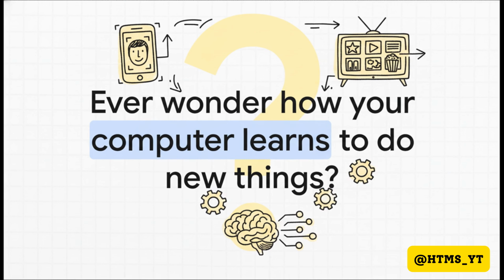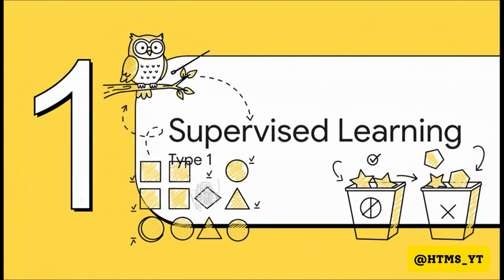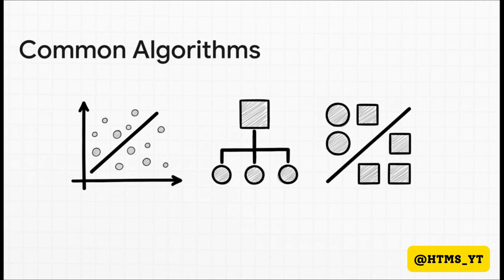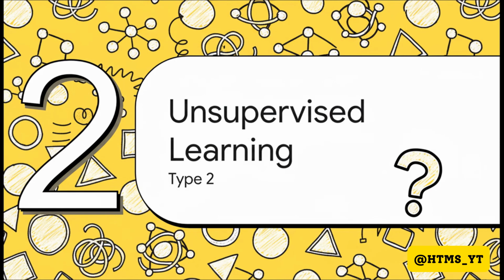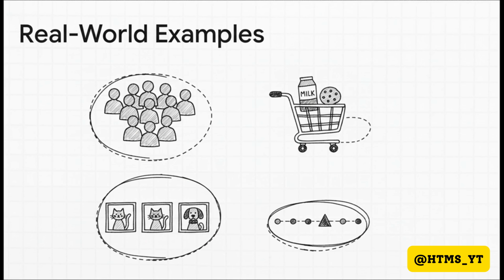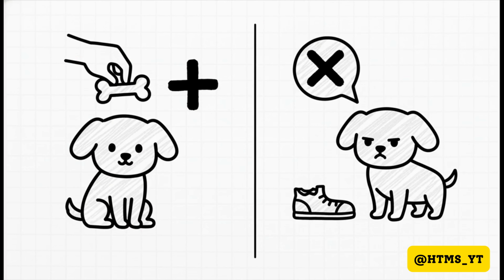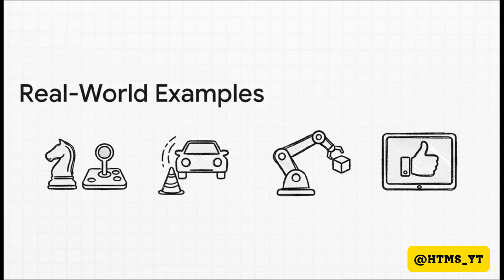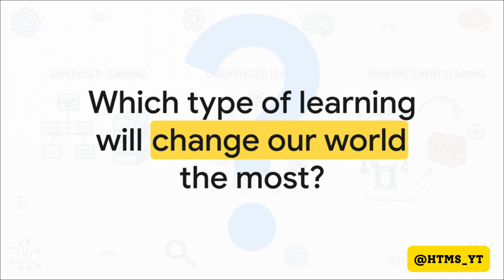Types of Machine Learning Explained | Supervised, Unsupervised & Reinforcement Learning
Understanding the types of Machine Learning is the foundation of learning AI. 🤖

In this video, we explain the three main types of Machine Learning in a clear and beginner-friendly way:

Supervised Learning – learning from labeled data

Unsupervised Learning – discovering hidden patterns in data

Reinforcement Learning – learning through rewards and penalties

With real-world examples and simple explanations, this video helps beginners understand how Machine Learning works in practice.

Whether you are starting with Machine Learning, Artificial Intelligence, Python, or Data Science, this video will help you build strong fundamentals.

📌 No complex math. No confusing jargon. Just concepts that make sense.